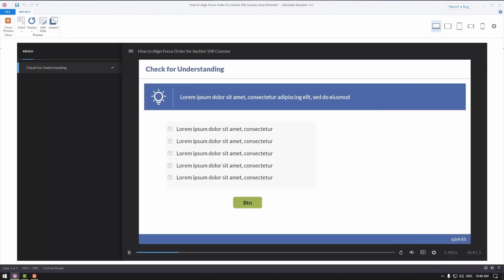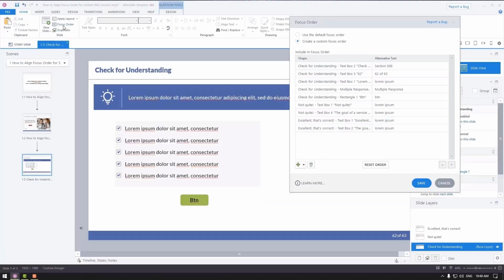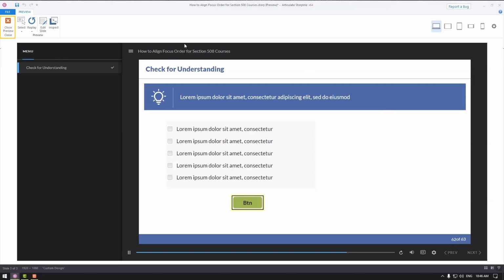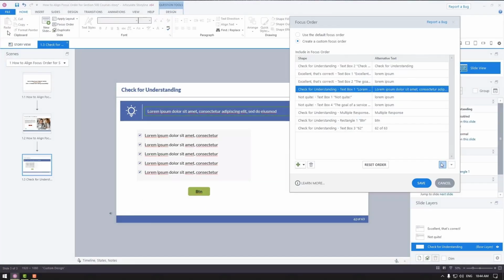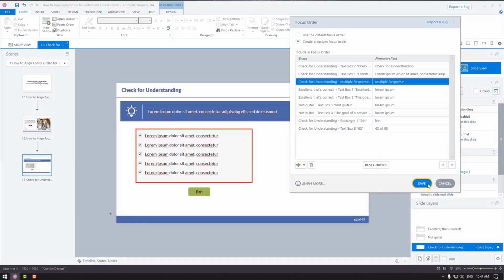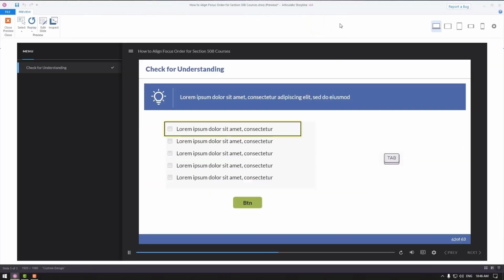How to Align Focus Order for Section 508 Courses - Part 3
In this video, you will learn how to preview and test the accessibility of your project in Storyline 360, ensuring compliance with Section 508 standards. Follow these steps to make sure your e-learning content is accessible to all users, including those using screen readers.

Step-by-Step Guide:📋
1. Open Your Project: Start by opening your project in Storyline 360 and navigate to the slide you want to test.
2. Preview the Slide: Click on the Preview button and select 'This Slide' to begin testing.
3. Check Alt Text: Use a screen reader or built-in accessibility tools to verify that each object has descriptive alt text.
4. Test Focus Order: Use the Tab key to navigate through the slide elements and check the focus order. Ensure it is logical and intuitive.
5. Rearrange Elements: If necessary, exit preview mode and rearrange the elements to improve the focus order. Click Save to apply the changes.
6. Verify Changes: Preview the slide again to ensure all text, images, and interactive elements are read correctly by the screen reader.
7. Use Screen Readers: Test the accessibility using screen readers like JAWS, NVDA, VoiceOver, or TalkBack to ensure comprehensive accessibility.

Why This Matters❓: Ensuring your e-learning content is accessible is crucial for compliance with Section 508 standards. It enhances the learning experience for all users, including those with disabilities, by providing a logical and intuitive navigation order.

Tips for Better Accessibility:
💡  Regularly test your content with different screen readers.
💡  Keep alt text descriptive but concise.
💡  Continuously review and update the focus order as you add new content.

By following these steps, you can ensure that your e-learning projects are accessible and compliant with Section 508 standards. This not only helps in meeting legal requirements but also makes your content more inclusive and user-friendly.

Check out our blog on How can you Convert Flash to HTML5 with Storyline 360? (4 Reasons to Opt for It)